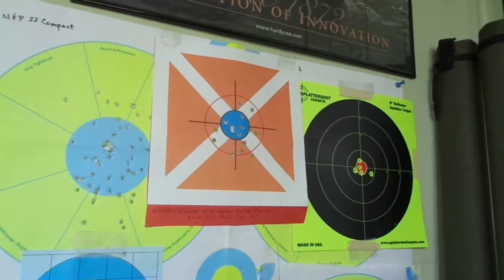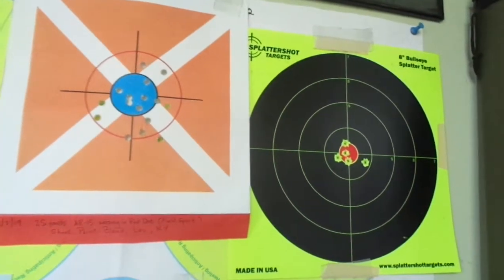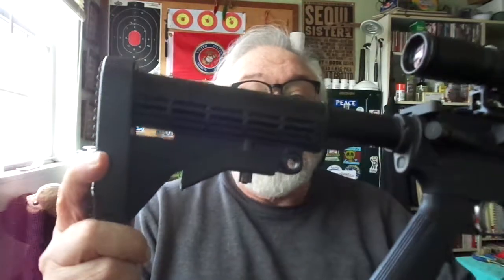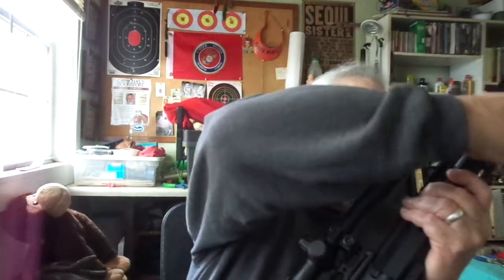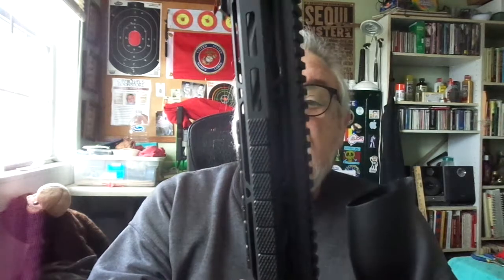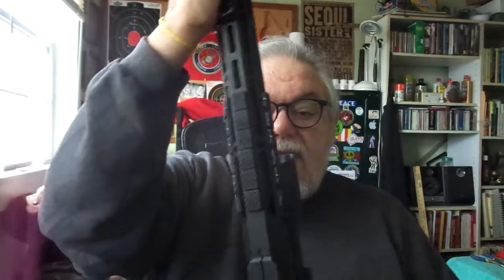gun video 17: AR Precision Upper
Disabled old fart shoots a Bear Creek Arsenal 20" heavy barrel spiral fluted upper assembly he bought for next to nothing .223 Wylde chamber with 1:9 twist